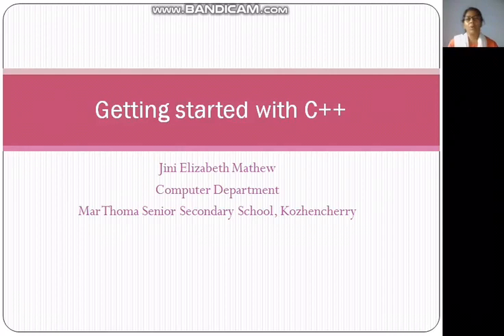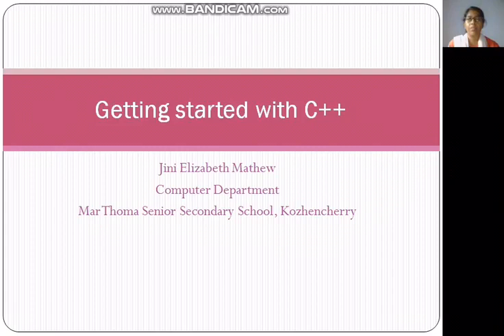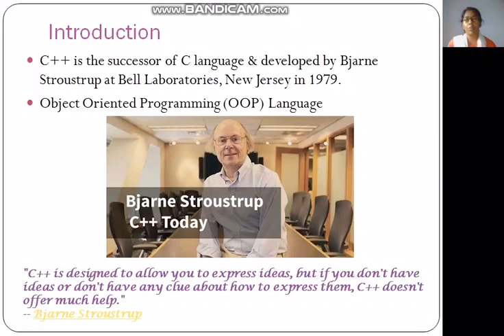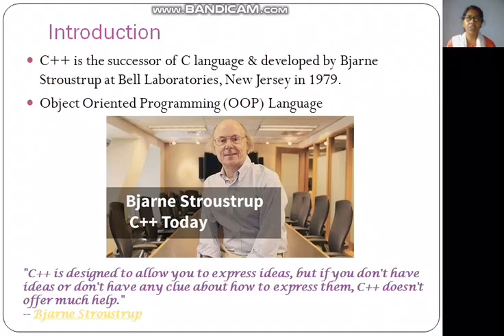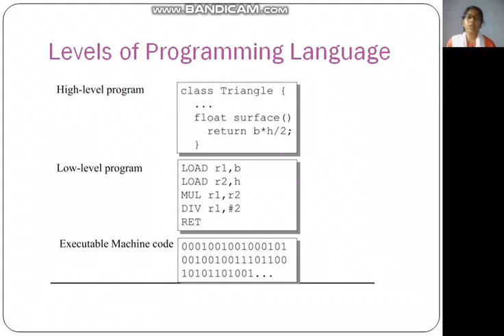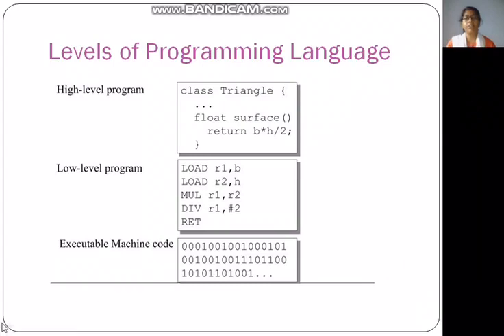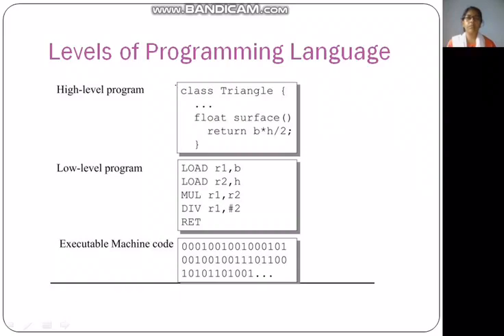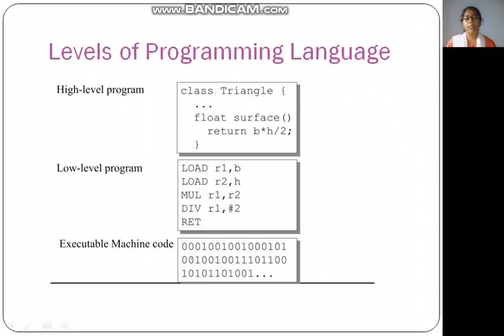C++ #1 Introduction to C++ Part 1